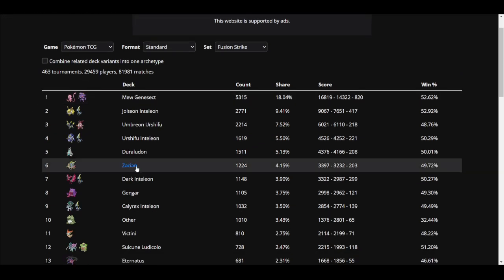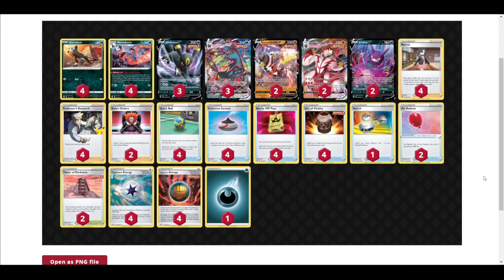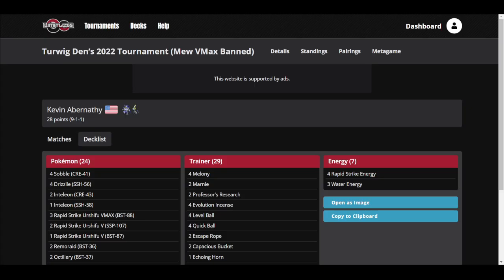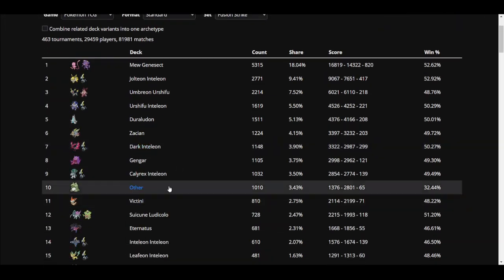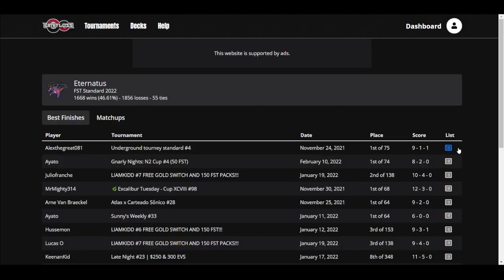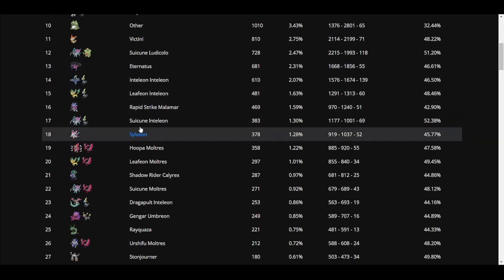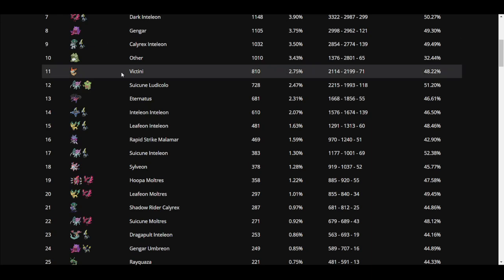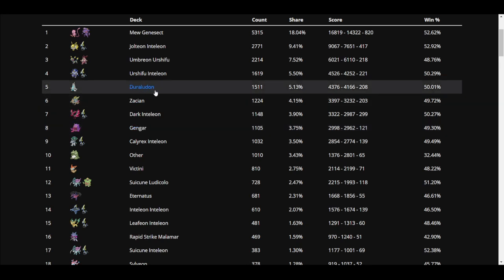What was the Pokemon TCG Like 2 Years Ago?